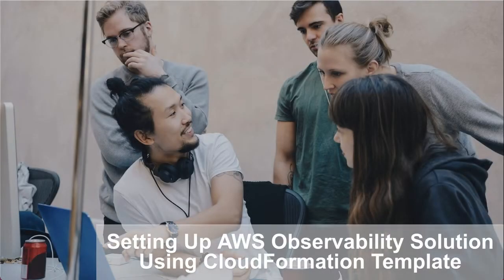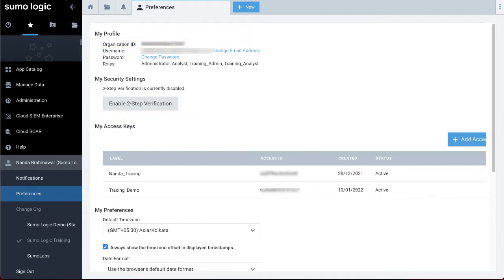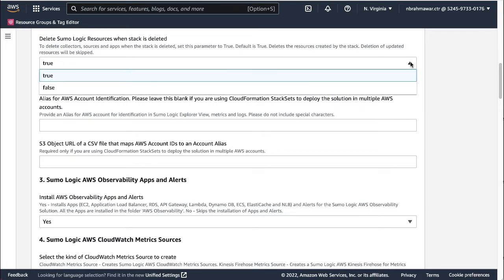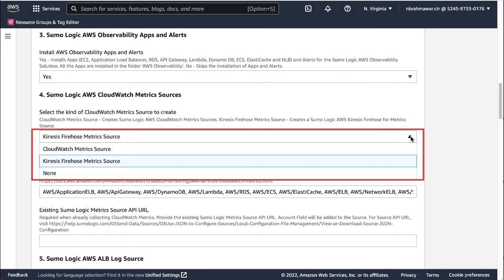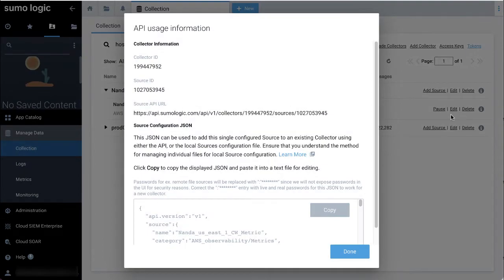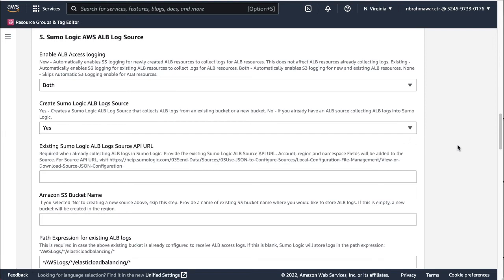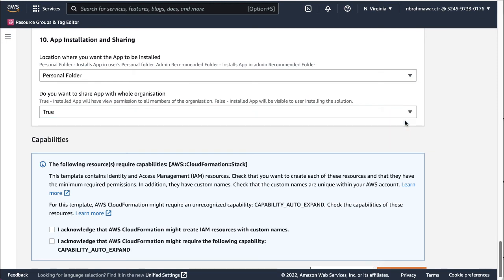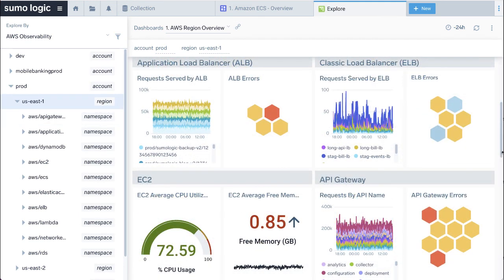Tutorial: Setting Up AWS Observability Solution V2.4.0 Using CloudFormation Template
This how-to tutorial demonstrates the step-by-step process of deploying Sumo Logic's AWS Observability Solution V2.4.0 using its latest CloudFormation Template.

For more details on the AWS Observability Solution, refer to the Sumo Logic documentation here:
1. About the AWS Observability Solution
2. To ensure prerequisites:
3. To invoke the latest Sumo Logic AWS CloudFormation Template
4. To deploy the solution to multiple accounts and regions
5. For Access Keys:
6. For Sumo Logic Endpoints by Deployment:
7. For AWS Observability Apps